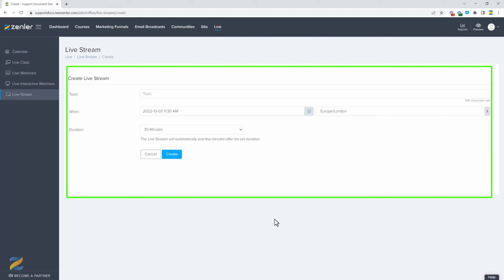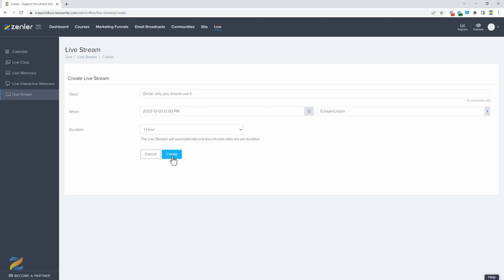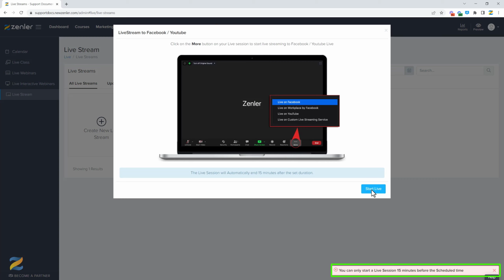👉 Live - Streaming Basic Set Up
🚀  The video explains the process of setting up a live stream using Zoom and launching it on various platforms such as YouTube, Facebook, Twitch, and Workplace by Facebook.

The user can start the live stream only 15 minutes before the scheduled time and add a co-host if desired. Additionally, the user can only live stream on one platform at a time. 🚀